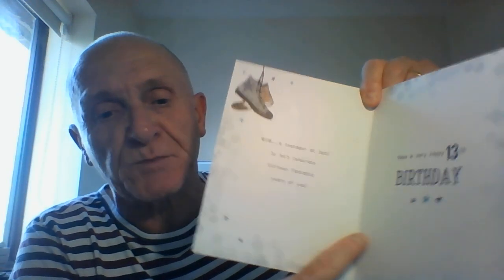Happy 13th Birthday Greeting Card Boy With Trainers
Celebrate a boy's special day with this colourful and cheerful 13th birthday greeting card from Piccadilly Greetings. Featuring a fun design of boots, this folded card is perfect for teenage boys and includes handwritten messages for a personal touch. The multi-coloured card is ideal for any birthday occasion and comes with an envelope for easy sending. This greeting card is a great way to show your boy how much you care about his special day. With personalisation instructions and a unit quantity of 1, this card is a must-have for any parent looking to celebrate their child's 13th birthday in style. Whether you're a seasoned pro or a first-time parent, this card is sure to bring a smile to your boy's face.